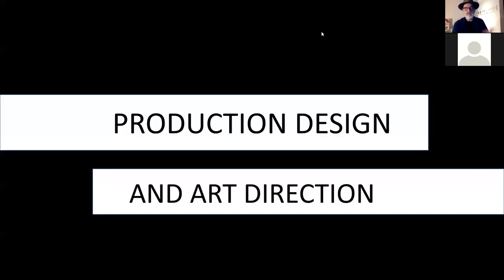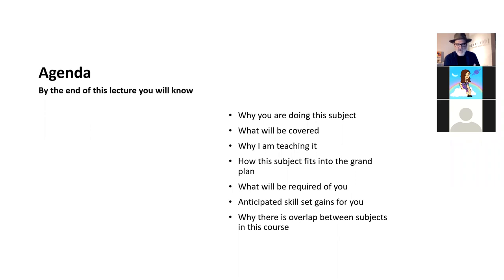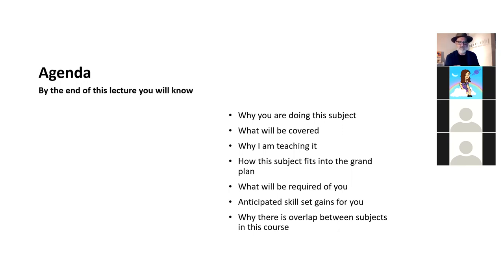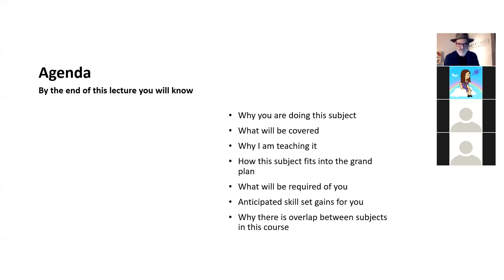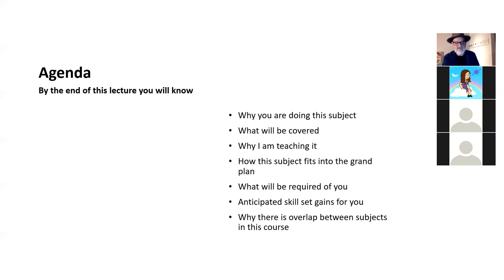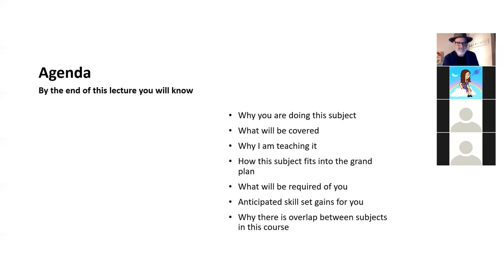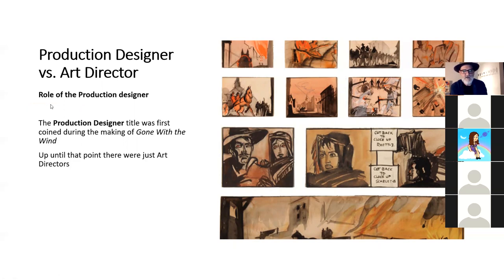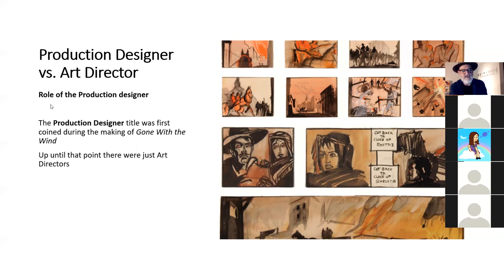Production Design & Art Direction W1 19